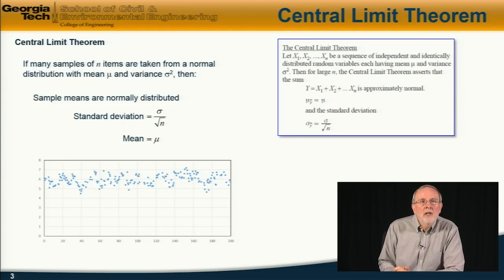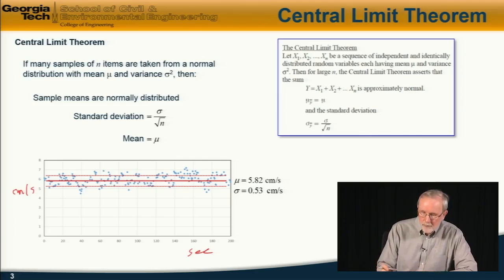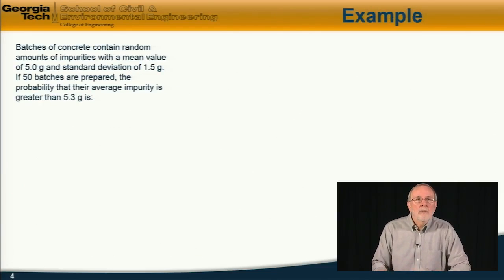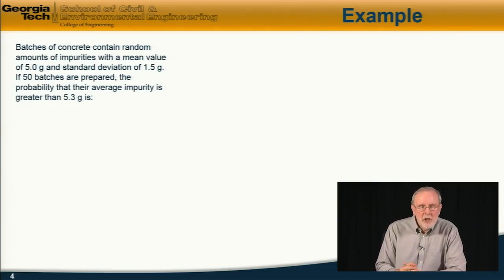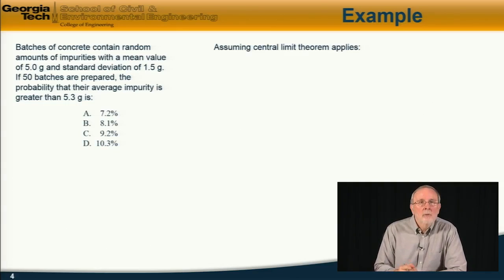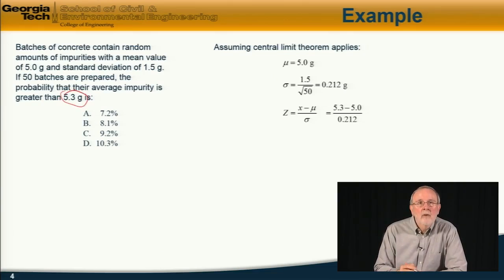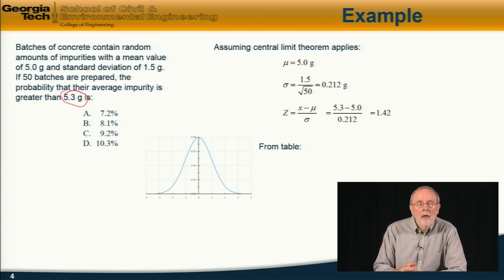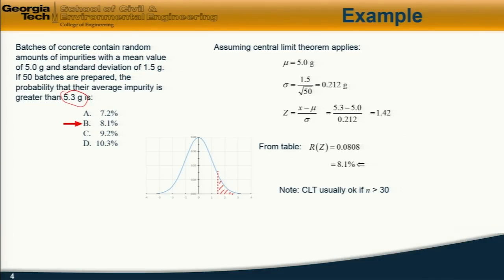Probability Distributions:Central Limit Theorem - Fundamentals of Engineering Exam Review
This module reviews the basic principles of probability and statistics covered in the FE Exam. We first review some basic parameters and definitions in statistics, such as mean and dispersion properties followed by computation of permutations and combinations. We then give the definitions of probability and the laws governing it and apply Bayes theorem. We study probability distributions and cumulative functions, and learn how to compute an expected value. Particular probability distributions covered are the binomial distribution, applied to discrete binary events, and the normal, or Gaussian, distribution. We show the meaning of confidence levels and intervals and how to use and apply them. We define and apply the central limit theorem to sampling problems and brieflyt- and c2. We define hypothesis testing and show how to apply it to random data. Finally, we show how to apply linear regression estimates to data and estimate the degree of fit including correlation coefficients and variances.In all cases, basic ideas and equations are presented along with sample problems that illustrate the major ideas and provide practice on expected exam questions. Time: Approximately 3 hours | Difficulty Level: Medium